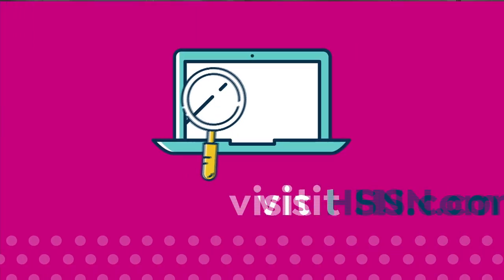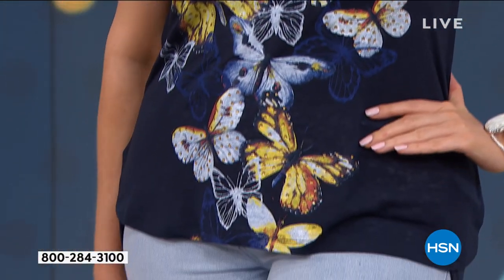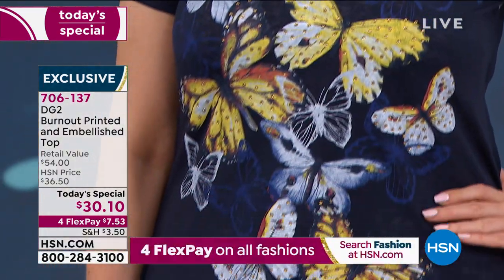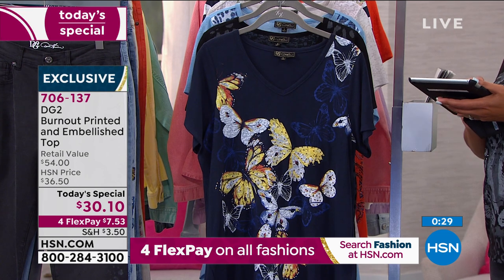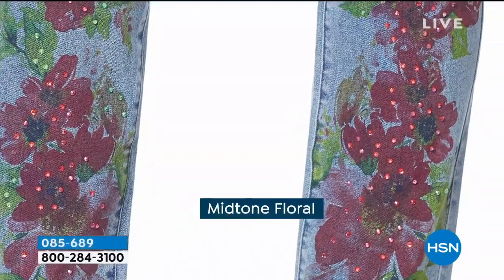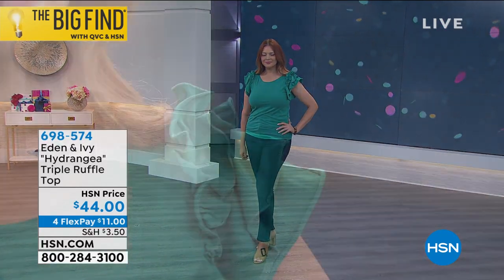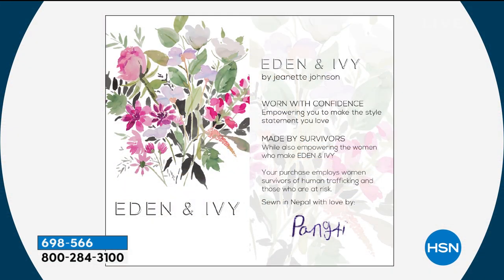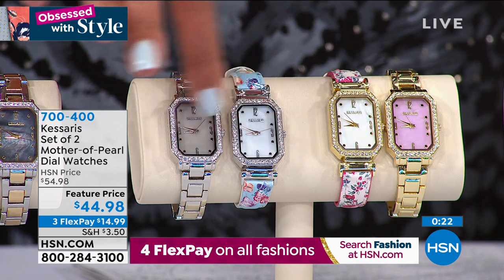HSN | Obsessed with Style - July 4th Weekend Celebration 07.02.2020 - 08 AM